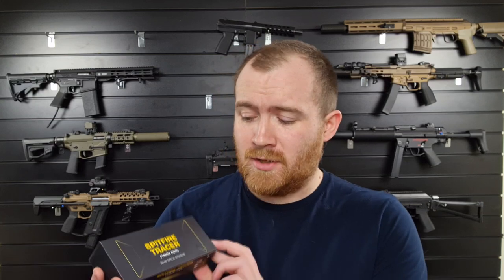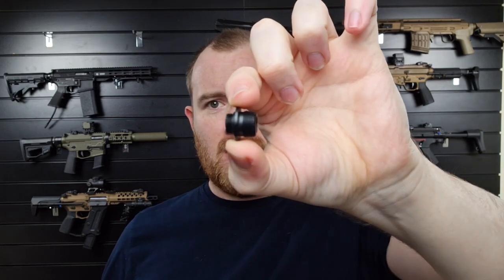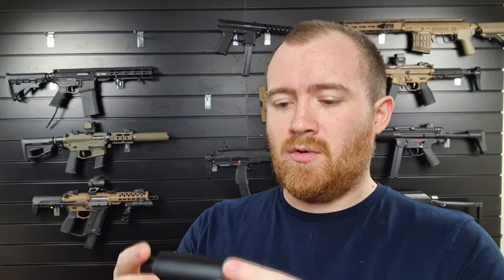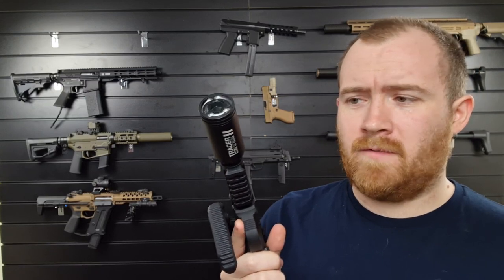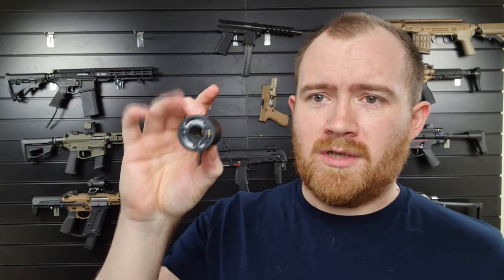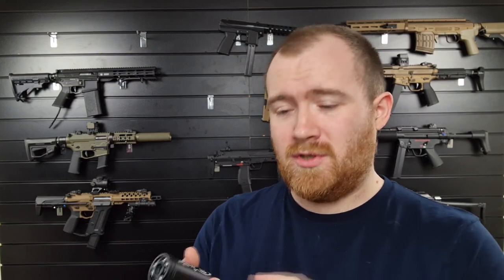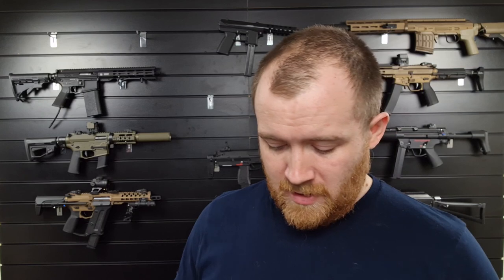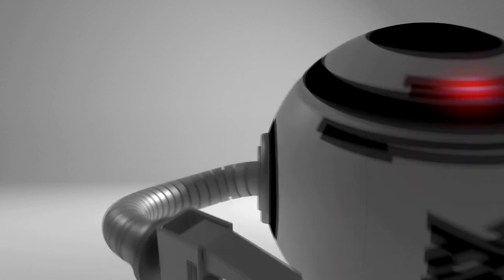WoSport Spitfire Tracer Unit - Bringing It Home Ep. 83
The WoSport Spitfire Tracer Unit. Good?, Bad? or just a Gimmick?